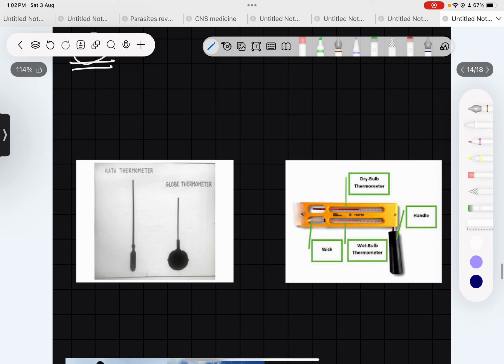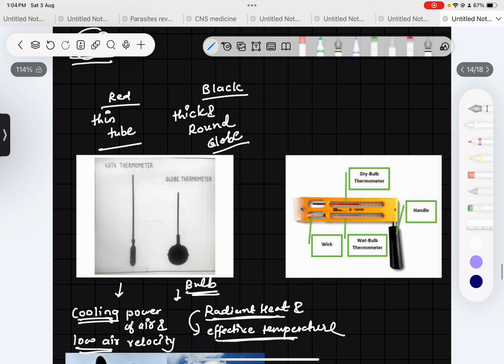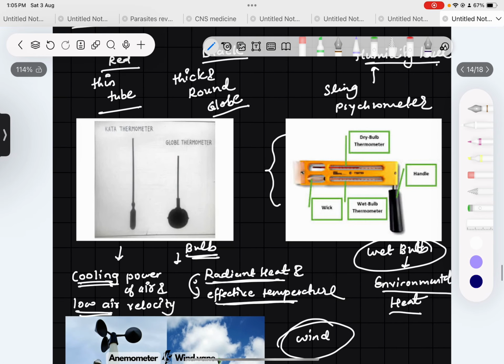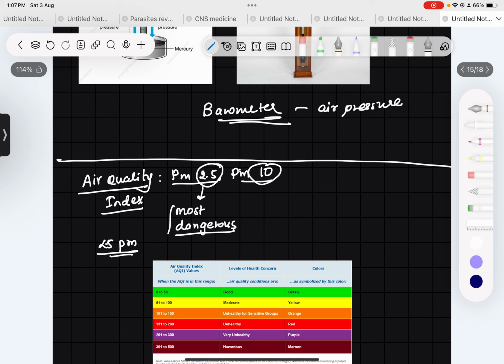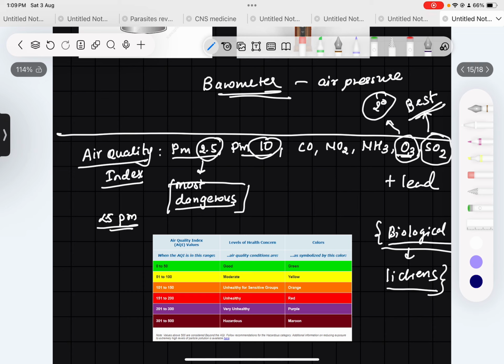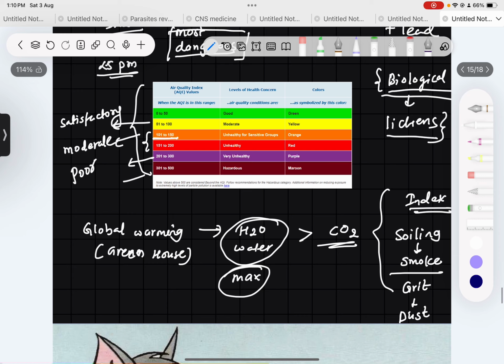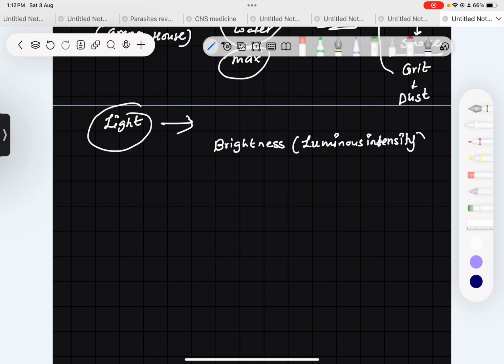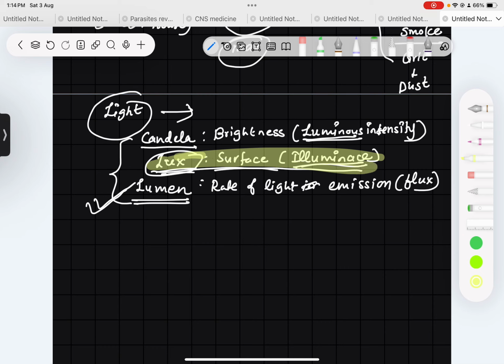Air from PSM